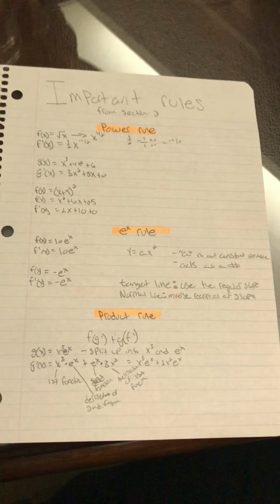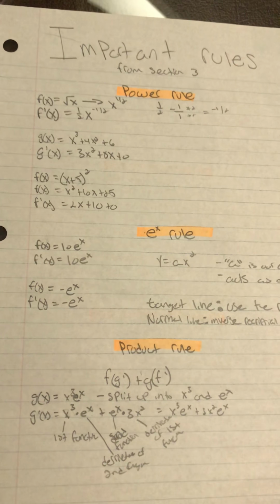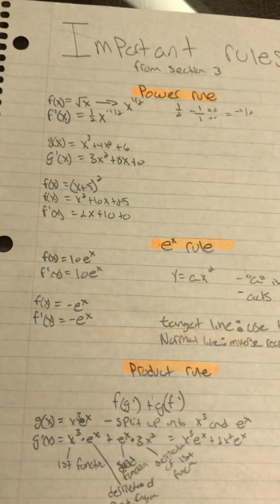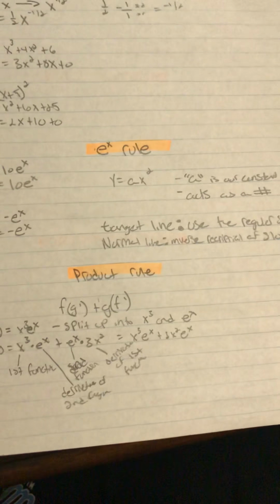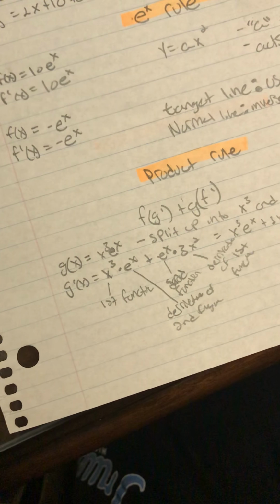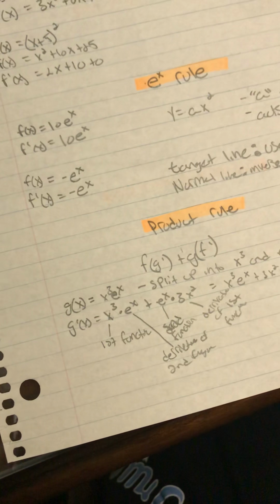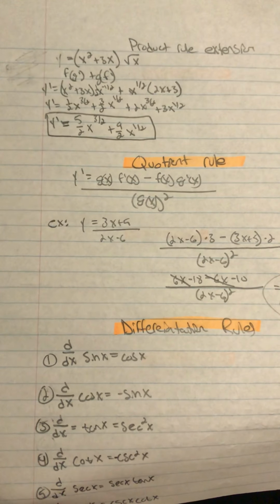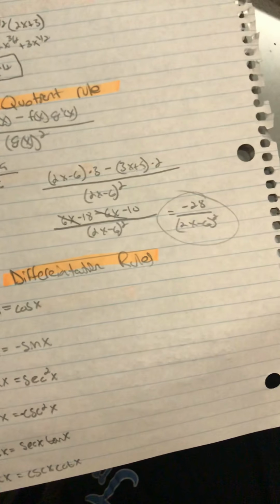Term 1 calc rules (project ice)